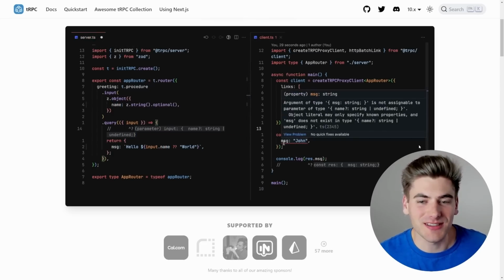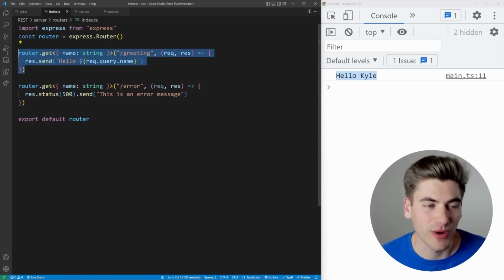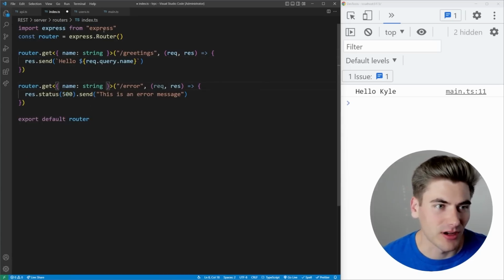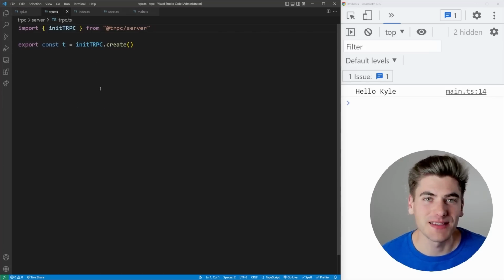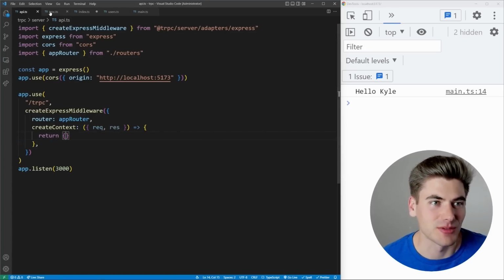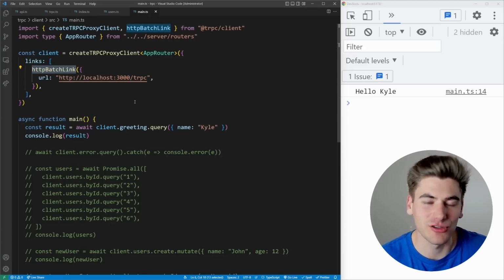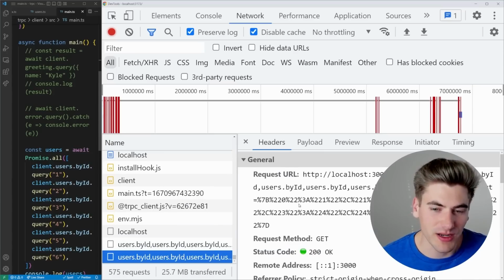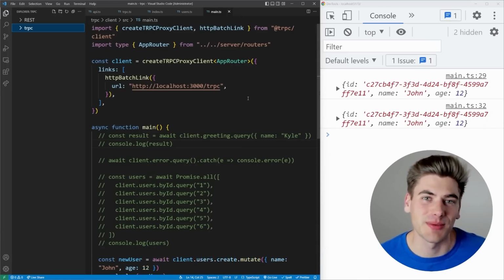Is tRPC The End Of REST/GraphQL?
tRPC is an incredible library that makes working between your client and server so much nicer. The best part of tRPC is how it brings type safety to your API and client interactions which is something I have never seen done before (especially so well). In this video I talk about what tRPC is and why you should learn it.

⏱️ Timestamps:

00:00 - Introduction
00:56 - Sponsor
02:07 - What Is tRPC?
02:45 - REST Example
06:14 - tRPC Example